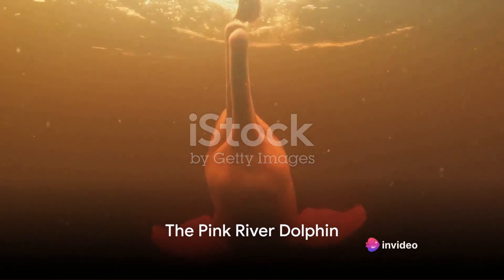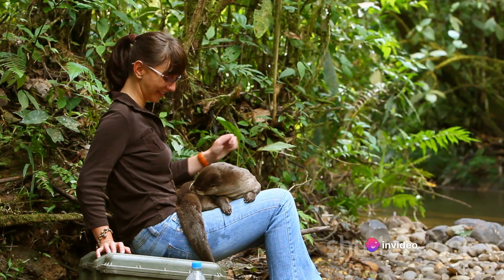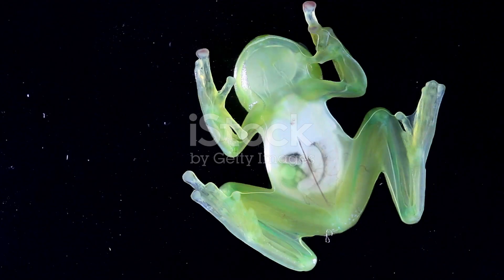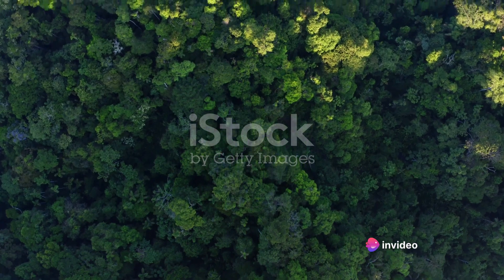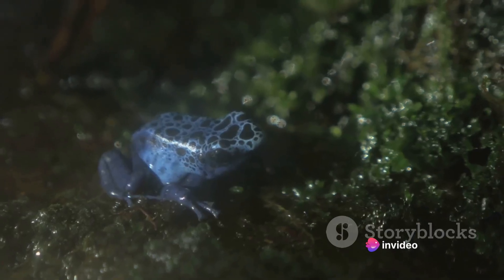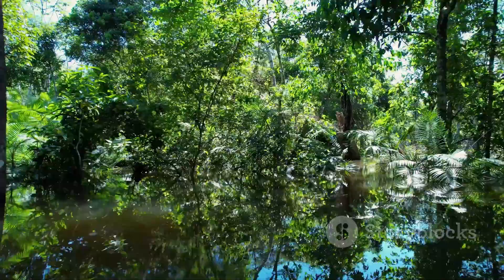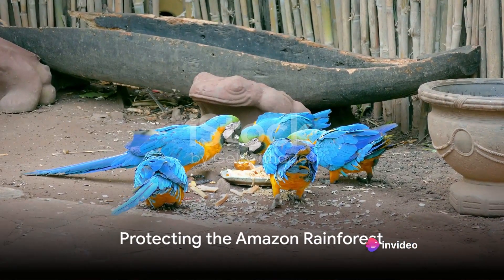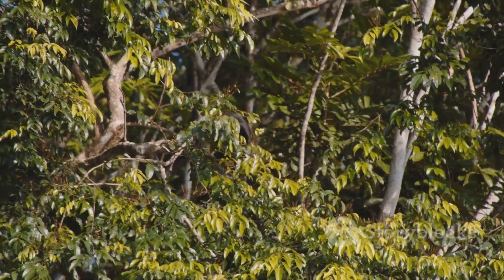The Amazon's Unique Fauna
"Embark on a captivating journey into the heart of the Amazon Rainforest with 'Wild Wonders: Unveiling the Amazon's Unique Fauna'! Join us as we explore the rich biodiversity of this incredible ecosystem, encountering mesmerizing creatures such as jaguars, sloths, colorful macaws, and elusive anacondas. Delve into the intricate web of life within the world's largest tropical rainforest, where every species plays a vital role in maintaining its delicate balance. Get ready to be amazed by the beauty and diversity of the Amazon's wildlife as we uncover its secrets in this immersive adventure! AmazonRainforest Wildlife Biodiversity NatureDocumentary"